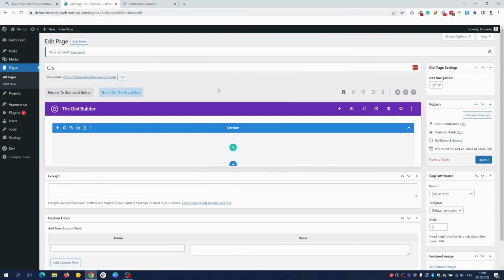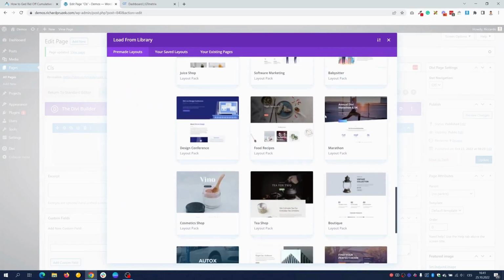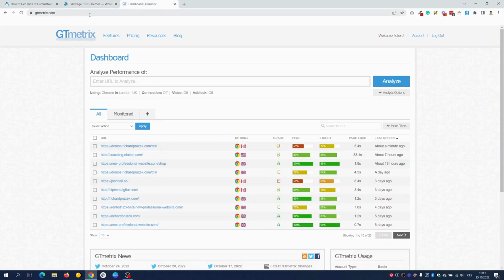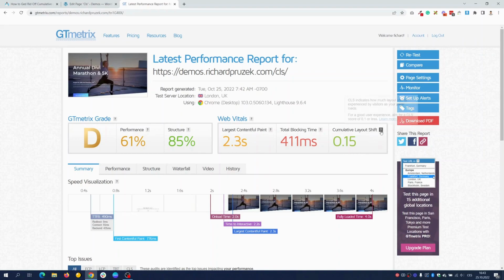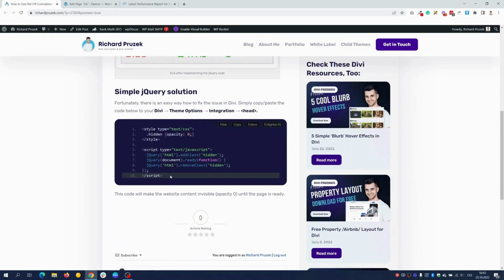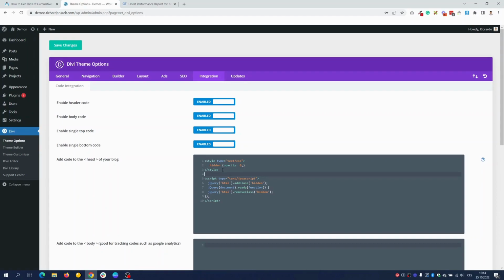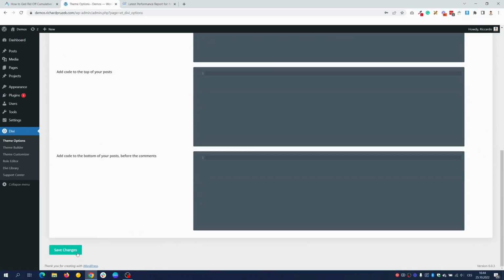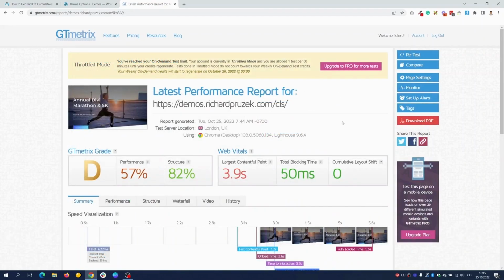How to Get Rid Of The Cumulative Layout Shift (CLS) in Divi | Tutorial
In this tutorial, you'll find out how to get rid of the cumulative layout shift (CLS) in Divi. CLS can impact your performance and SEO in a negative way and it also doesn't look professional to your website visitors.